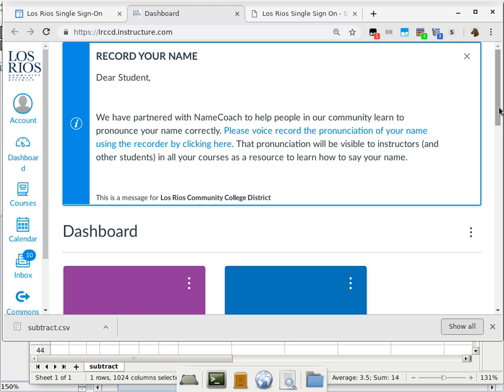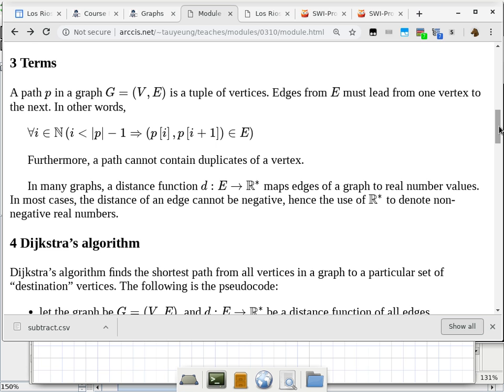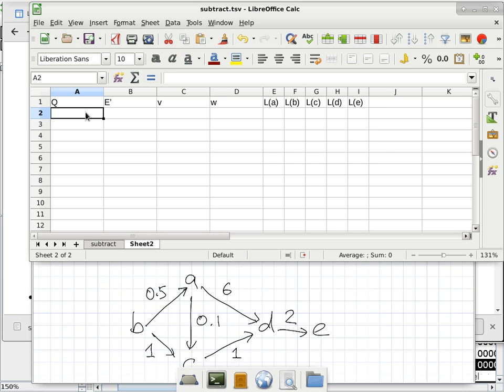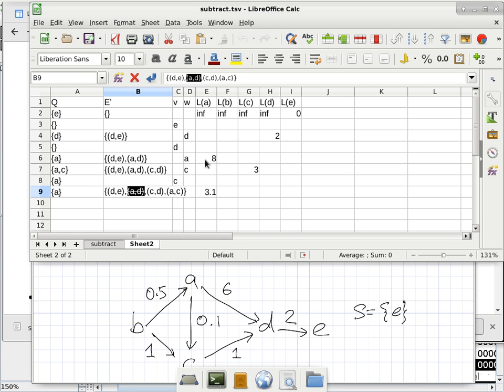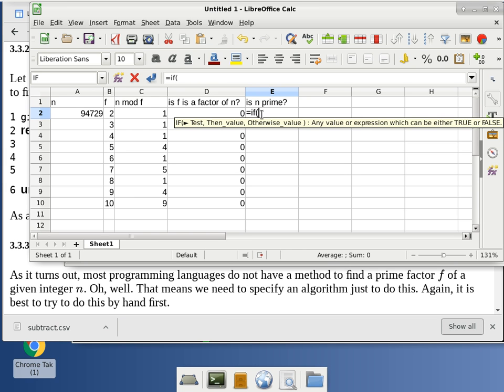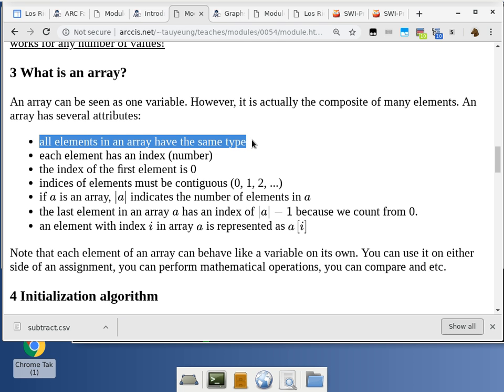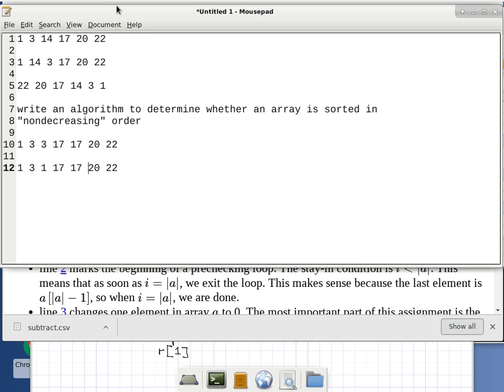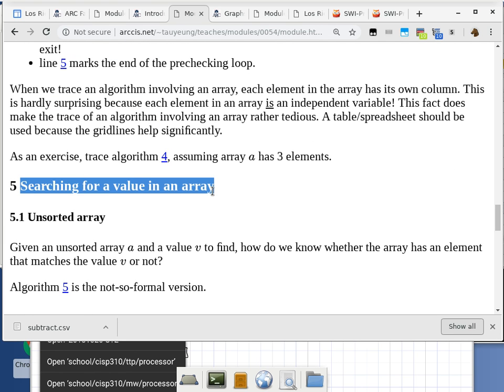20181031 cisp440 (up to 1:19:00) then cisp300 (starting at 2:02:46)